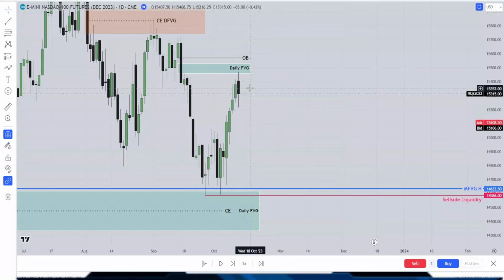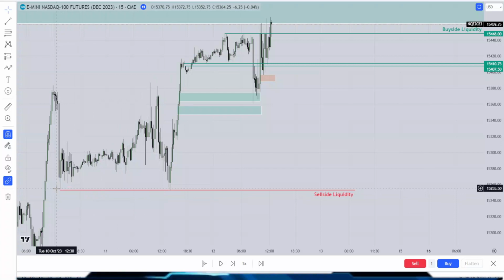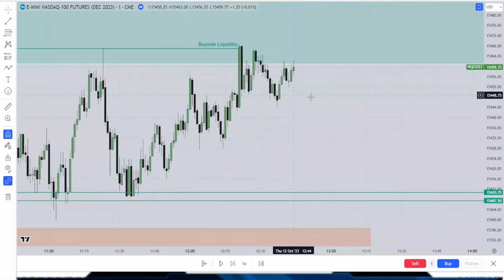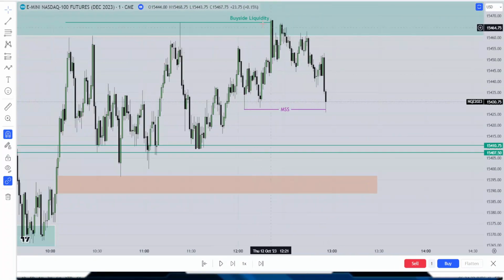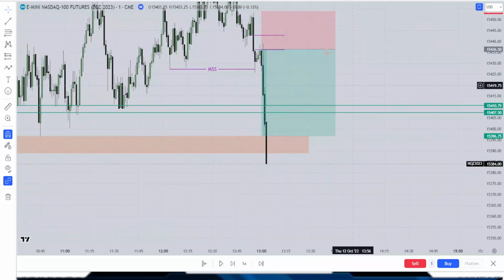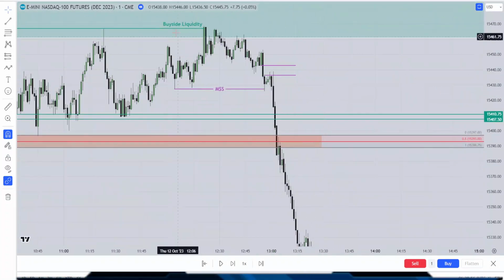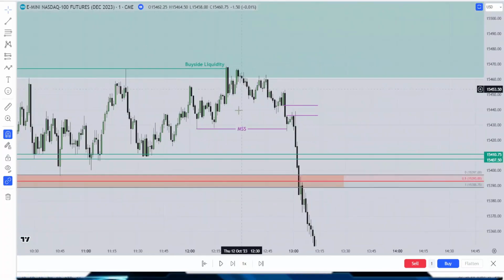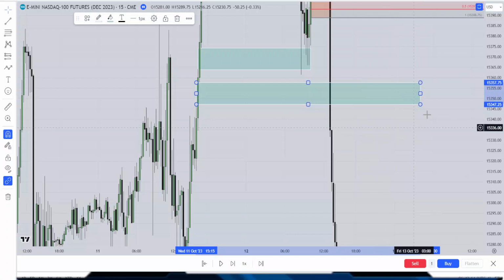How to Read Price Before Entry Set-up. Part 2